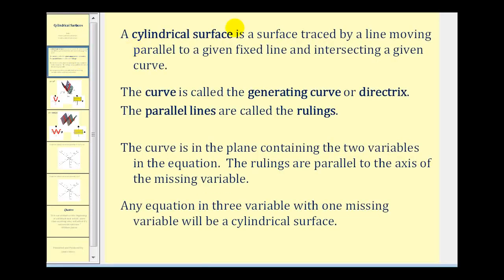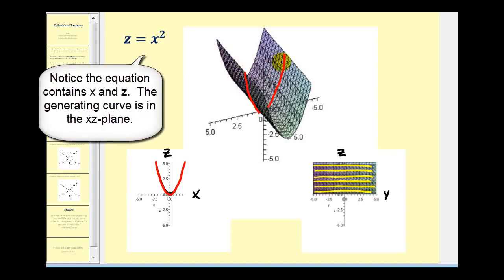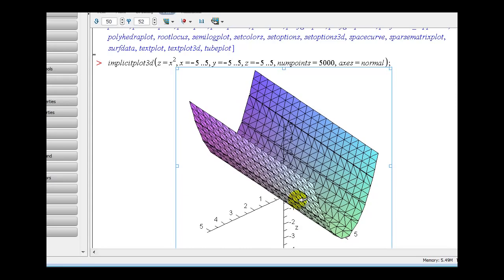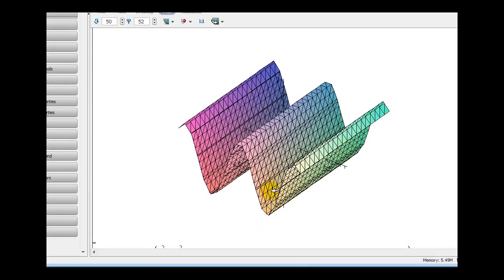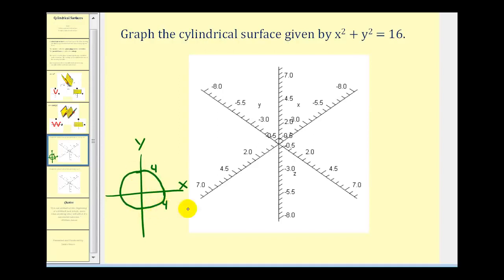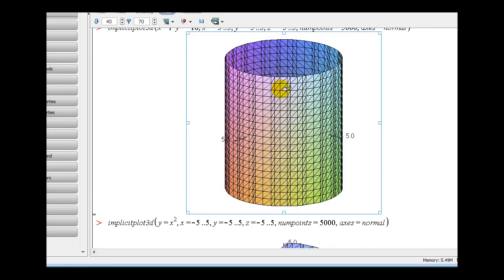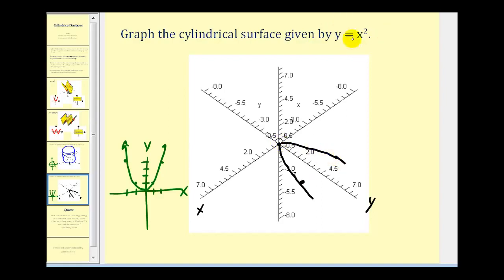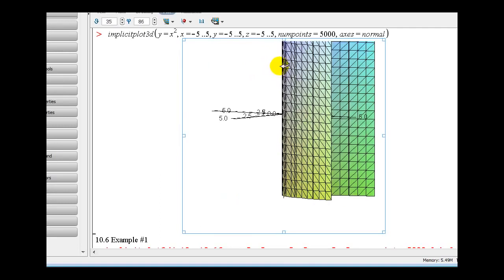10 Cylindrical Surfaces